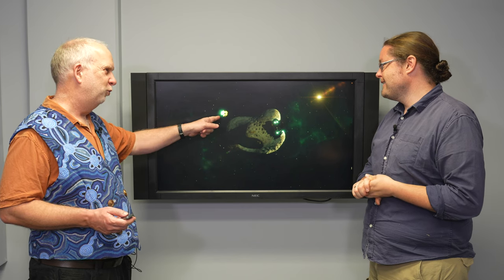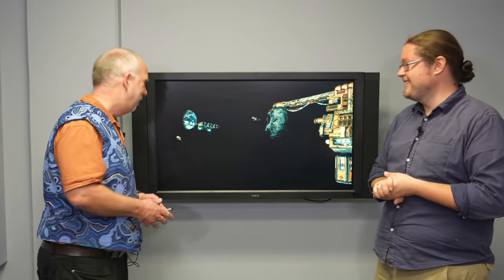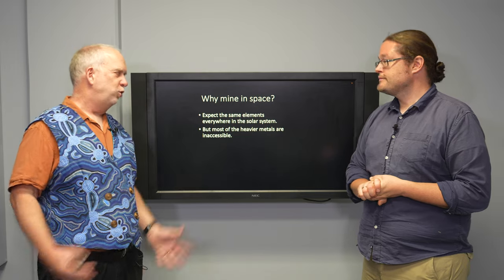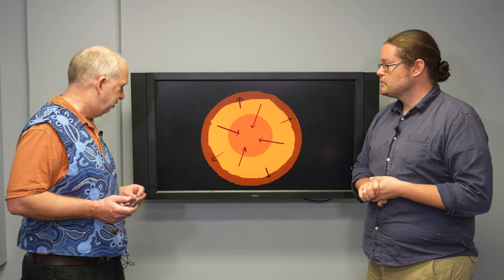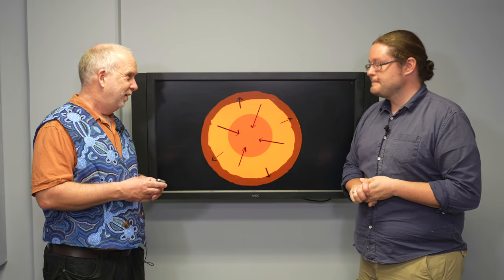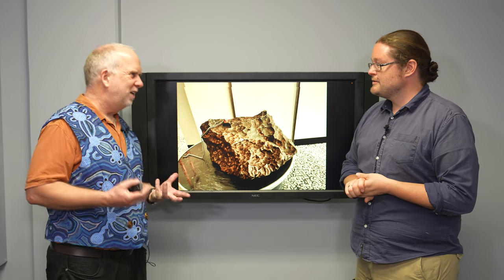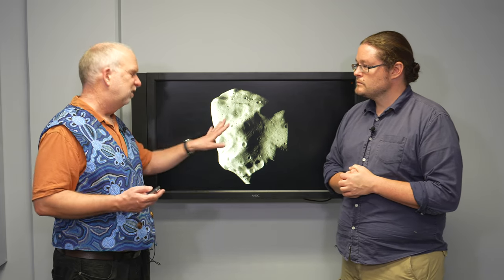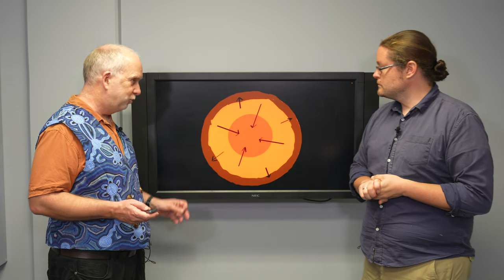Space V7.1 Introduction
Introduction to Space Mining - what could we mine?